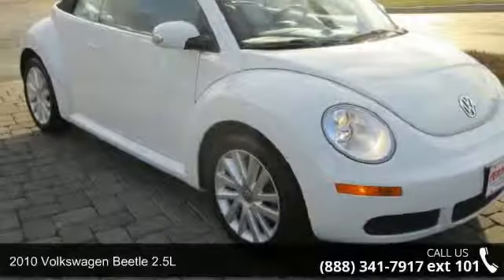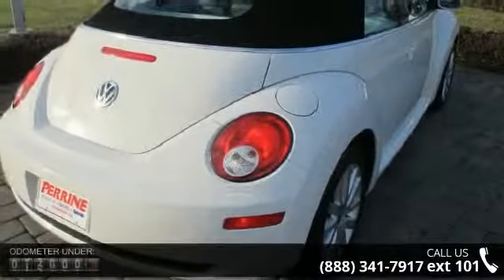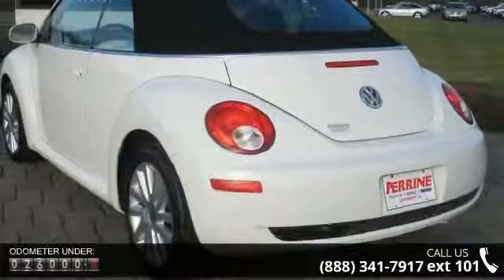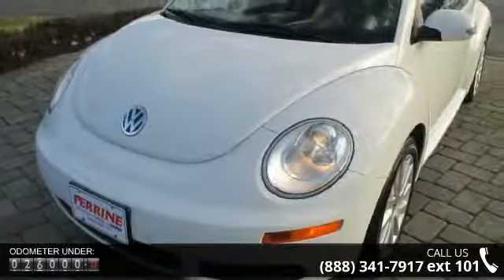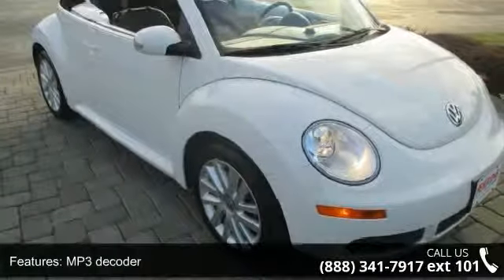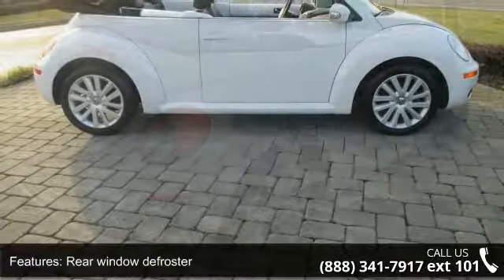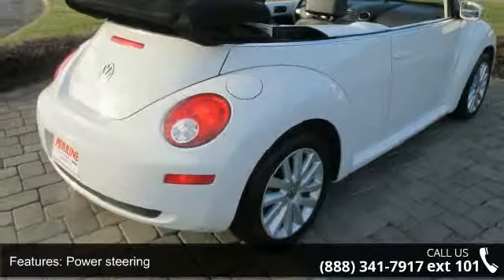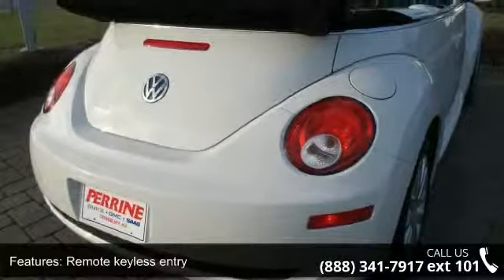2010 Volkswagen Beetle 2.5L - Perrine Buick GMC - Cranbur...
**Alloy Wheels**, ** Leather Interior **, **Heated Seats**, **Power Convertible Top**, and this Beetle is in **Spectaular Condition**. Like new. Spotless. Priced Right From the Start. At Perrine We Always Price Our Cars Below Market Value. A Great Car at an Exceptional Value! Our Goal is to Satisfy your Car Buying Experience Completely. If you're looking for an used vehicle in great condition, look no further than this 2010 Volkswagen Beetle.  You won't need to get out your tools for a long, long time when you drive this puppy home. You just simply can't beat a Volkswagen product. Our process is simple and transparent. A highly competitive market price, An open and upfront dealership that will provide you with a smooth and easy transaction. We use internet value pricing on all pre-owned vehicles.